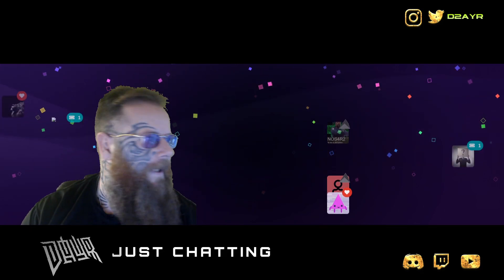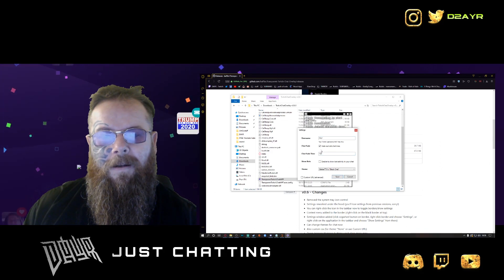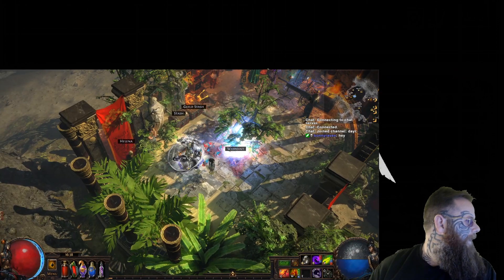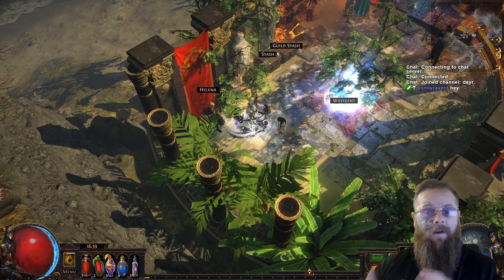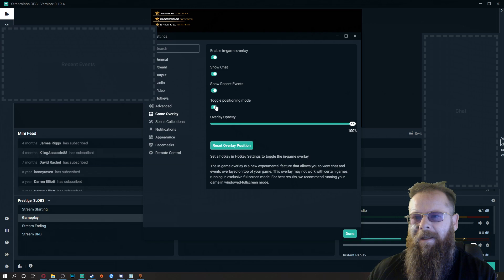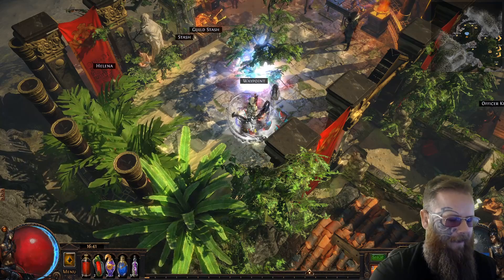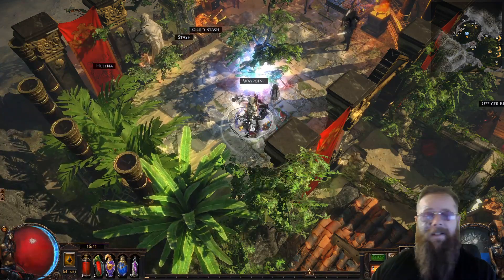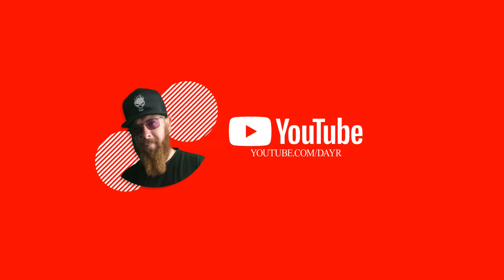One monitor twitch chat solution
Baffler - Transparent-Twitch-Chat-Overlay

Question was asked how do i see my chat on 1 monitor.